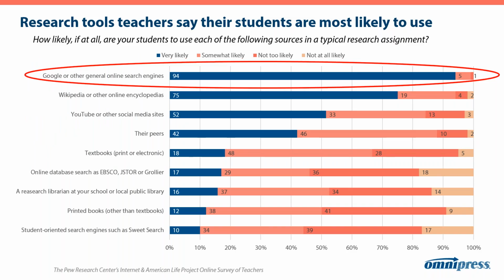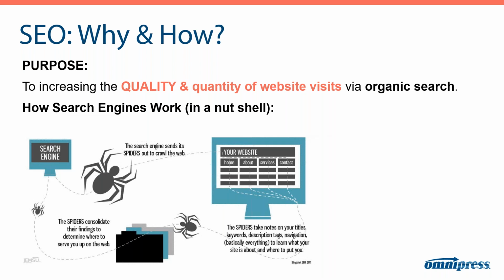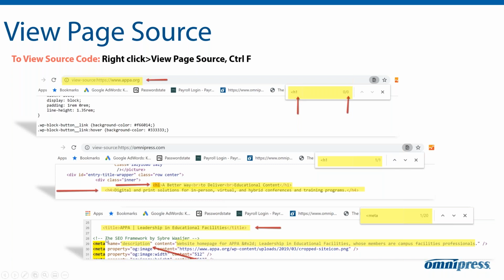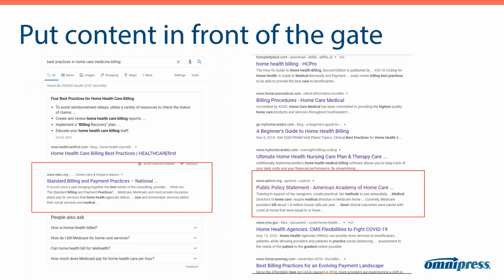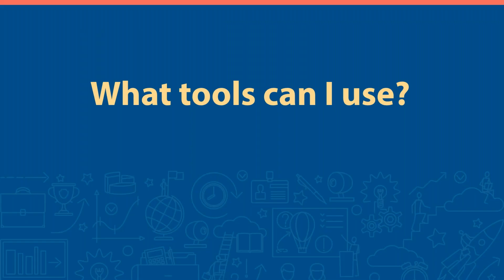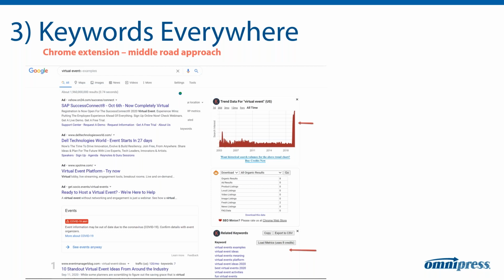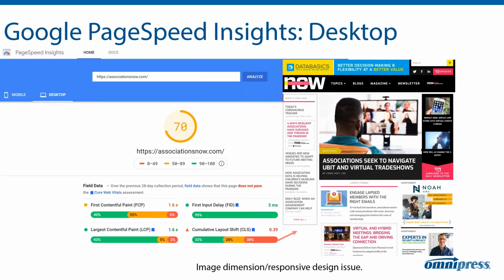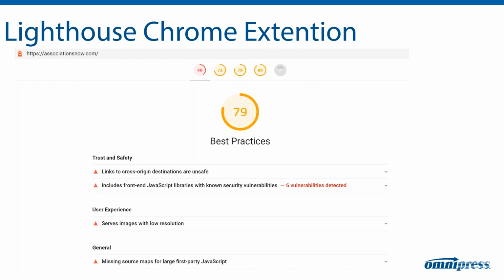Simple SEO Strategies for Associations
Optimizing your association's educational content for search engines is a crucial strategy for future growth. Why? We'll cover that in this on-demand webinar. We'll also give you some very practical steps you can take--even with limited SEO knowledge and resources--to increase the visibility and reach of your content to attract new members.

Associations are faced with two important objectives to maintain their strength and relevance in the future:

1. Attract new members, in a landscape that continues to become more competitive
2. Find new sources of non-dues revenue

Educational content is the #1 value an association delivers to its members. This same content can also help your organization fulfill both of these objectives…. IF prospective members can find it at the very moment they seeking answers and solutions.

Join Tracy Grzybowski, Director of Marketing, and Sara Peck, Digital Strategist, for this 30-minute webinar that will cover:

 - Why it’s so important to make sure your educational content is optimized for search engines

 - The three most-overlooked SEO tactics, and how to tackle them using existing resources

 - Real-world examples that demonstrate how these steps dramatically increase the visibility and reach of your content

This video is for anyone in your organization who creates, curates, or distributes educational content—whether you’re a meeting planner, education manager, marketing professional, or association executive.

Here are links to some of the free tools provided in this video: